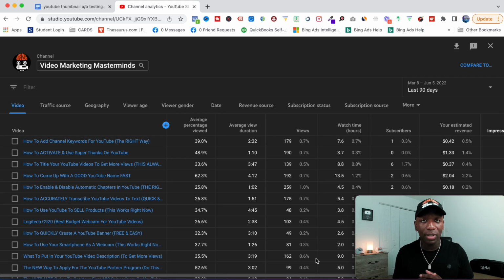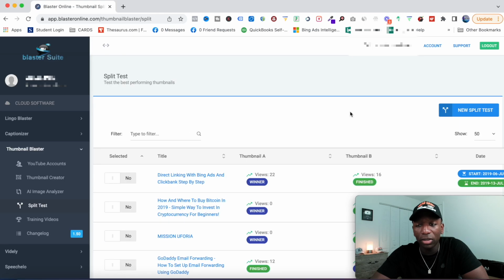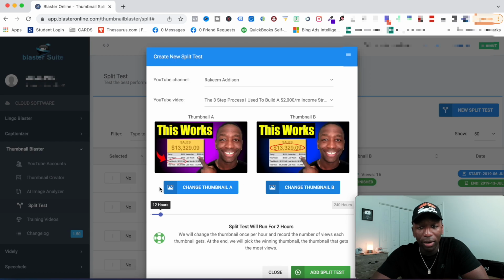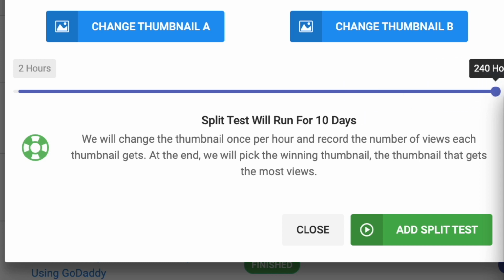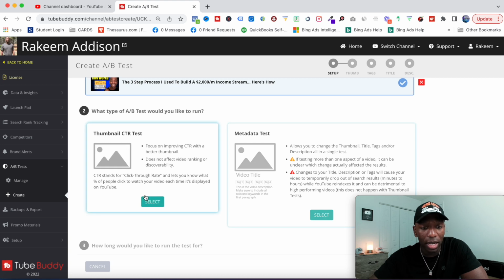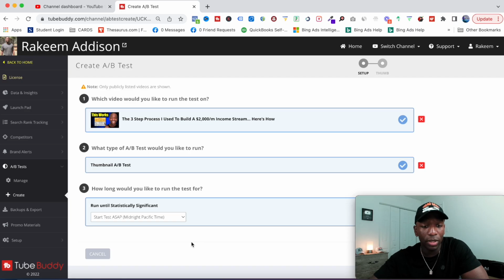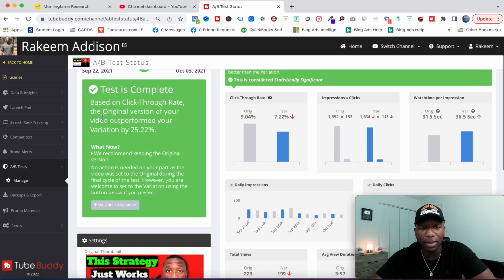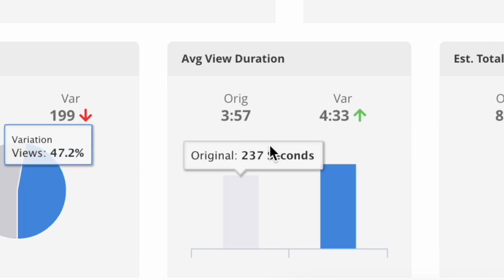YouTube Thumbnail A/B Testing Made EASY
In this video tutorial I am going to go over YouTube Thumbnail A/b Testing in 2022 and beyond & I will cover how doing this can get your more views and even more then that you can do this without even uploading any new videos by using a thumbnail a/b tester, which will allow you to test with your thumbnails and I will compare two of the most popular tools for you to be able to do that, which are tubebuddy and thumbnail blaster so pay close attention and most importantly implement what you learn about a/b testing in this video on your youtube channel...